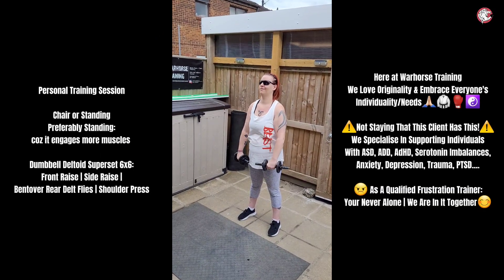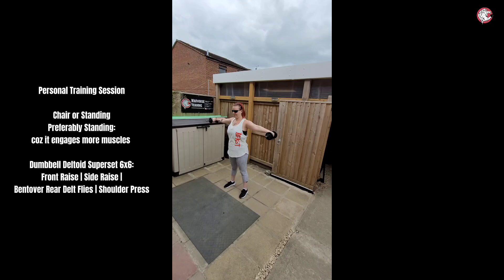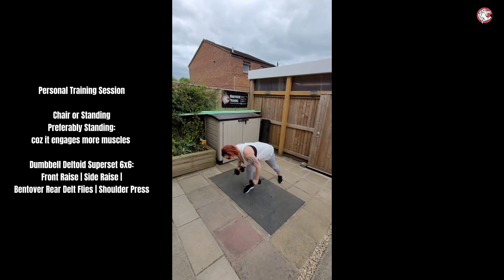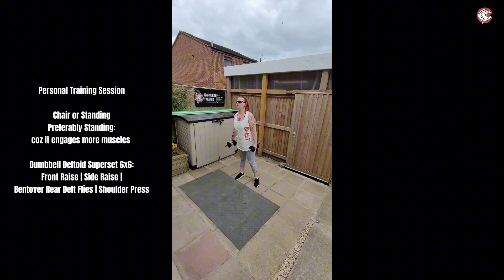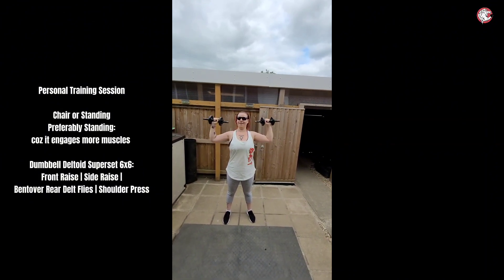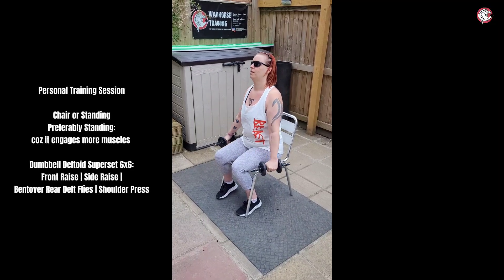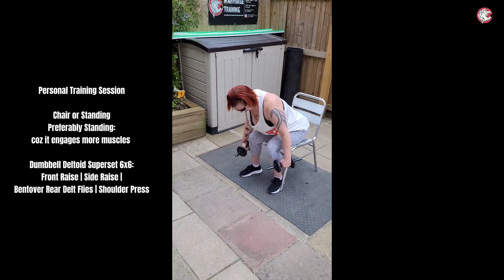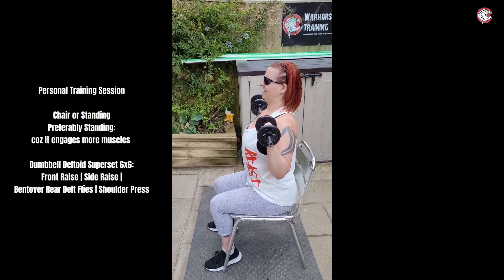Dumbbell Deltoid Superset 6x6: Front Raise | Side Raise | Bentover Rear Delt Flies | Shoulder Press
Personal Training Session

Chair or Standing
Preferably Standing:
coz it engages more muscles

Dumbbell Deltoid Superset 6x6:
Front Raise | Side Raise |
Bentover Rear Delt Flies | Shoulder Press

Here at Warhorse Training
We Love Originality & Embrace Everyone's
Individuality/Needs🙏🏻🥋🥊☯️

⚠️Not Staying That This Client Has This!⚠️
We Specialise In Supporting Individuals
With ASD, ADD, AdHD, Serotonin Imbalances,
Anxiety, Depression, Trauma, PTSD.

😠 As A Qualified Frustration Trainer:
Your Never Alone | We Are In It Together😊

*Get Fit!* I'll Start Next Monday.
Good Morning Beautiful People, We Have Some Summer Slots Available!
(6am-7pm Monday-Saturday!)
Monday Mornings: Are Made to Get That 1st Workout In!
We Have Some Availability's For Just That
Come on down & try something a little bit Real, Raw & Ready.👊🏼🥋🙏🏼💪🏼
Here at Warhorse Training we focus on: Functional Fitness, Pad Workouts & more.
Specialising in supporting individuals with additional needs needs, Kids with frustration & ASD.
Book in for one taster session & see if you can stand the test of real fitness that lasts.
(This Is Not A Gym!)
•No Distractions! 📺
•No Shiny Things! 👙🩲⌚🧸
•No Procrastination! 🛑
•No More Failed Results! 🫸🏼
•No More Excuses! ⛔
•Are you bored at the gym?
•Not getting the same improvements you used to & looking for something a lot more engaging?
•Do you 'n' your fiends want to do something together to have a laugh & build a better summer body along the way?
I'm looking To Do Some Group Session Like Our 'Mum's Bum's & Tum's' Sessions Last Year: Minimum of 3 ladies per class! | Location of your choice | Our 'Training Room' in Toothill West Swindon
Class Options:
Mum's Bum's & Tum's (1)
Dual PT Sessions
Group Circuit Training
Self Defence & Functional Fitness Class
Individually Priced: starting as little as £15 per head (1)
11-3pm Monday, Thursday & Friday
Warhorse Training
Est2015.**Local Business Alert**
Availability between 11am - 3pm, Tuesday-Friday and 6am-2pm (Monday) | Saturday 7am
Waiting list also available